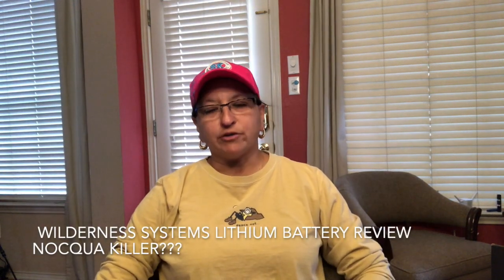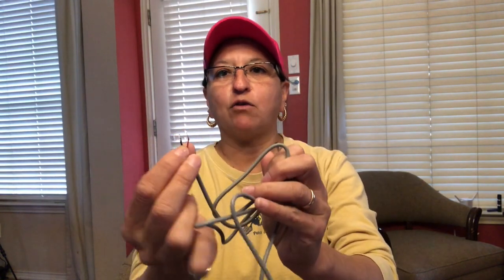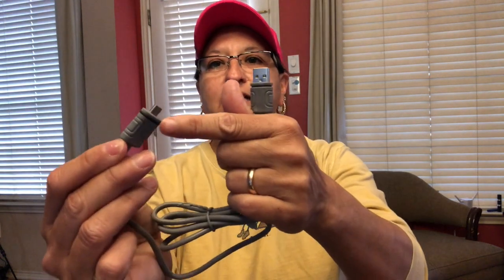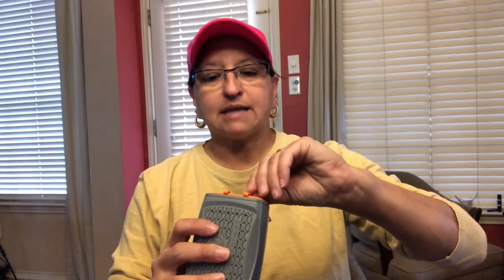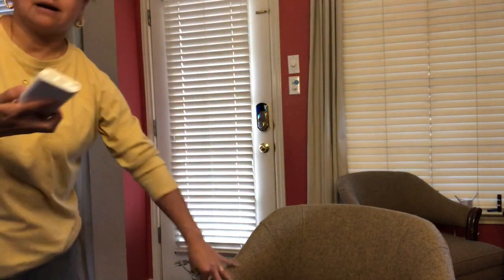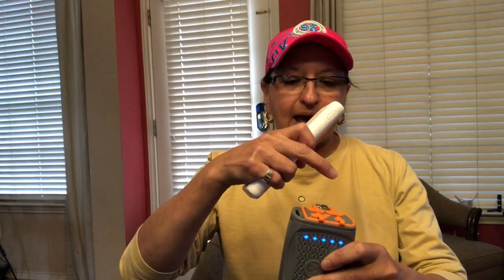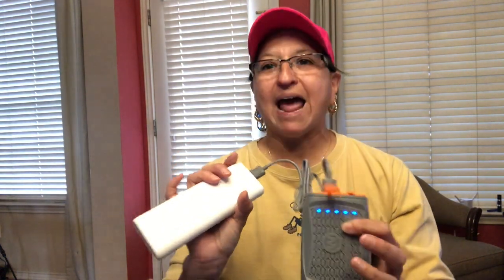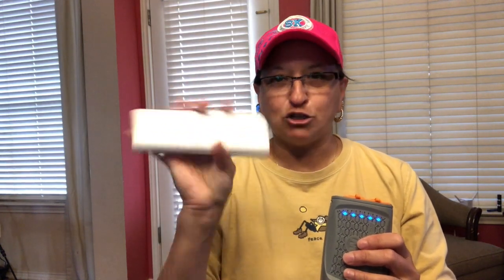Wilderness Systems Lithium Battery Review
This video is about Wilderness Systems Lithium Battery and how it can be used for adding electrical components to kayaks